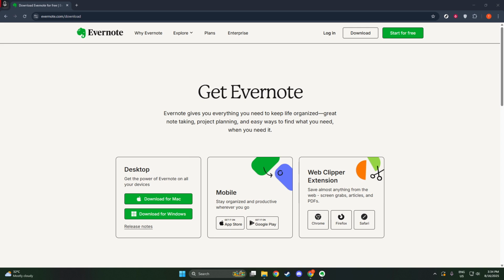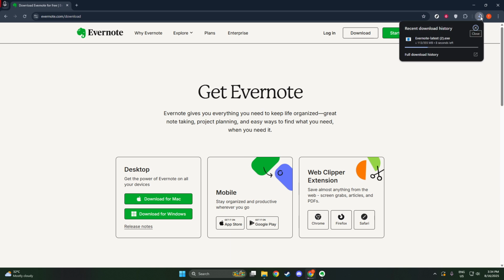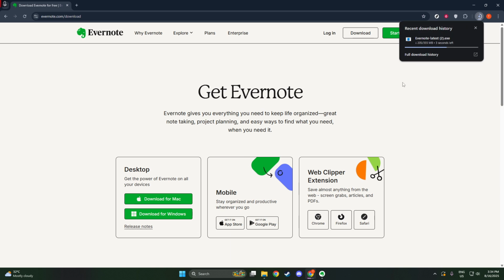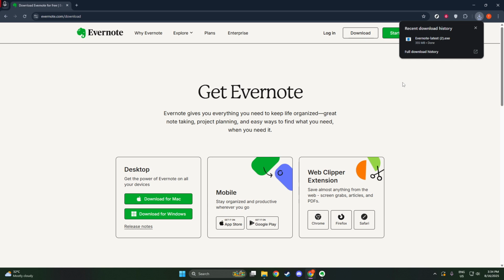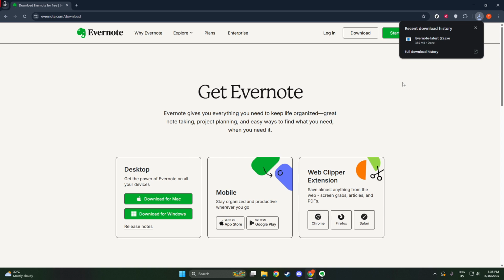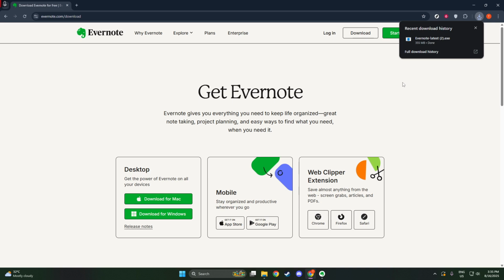How to Install Evernote on Laptop [2026 Full Guide]